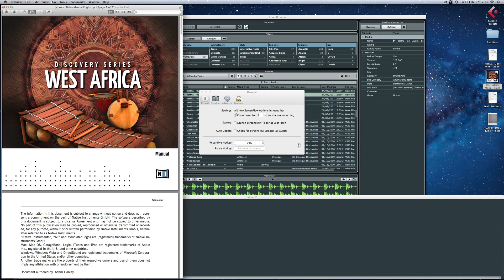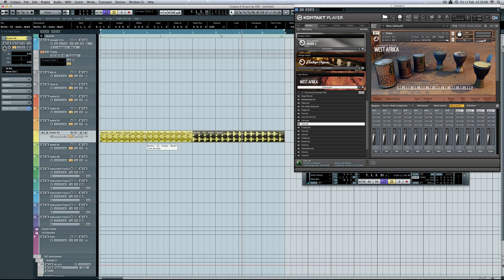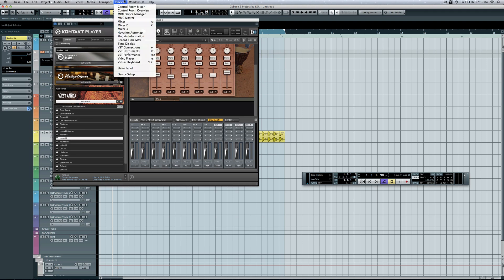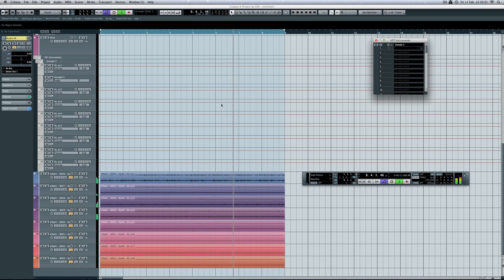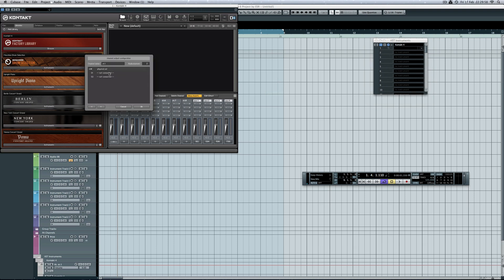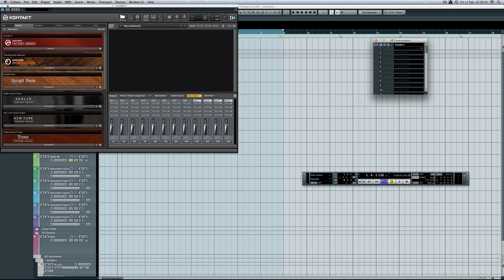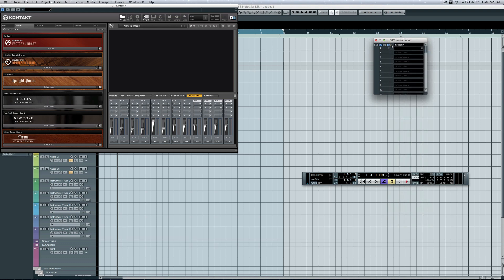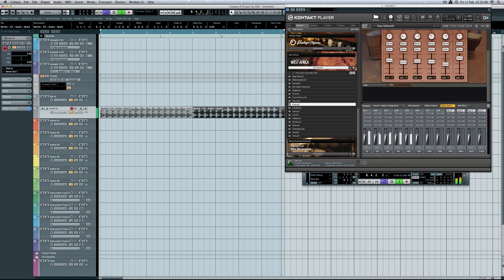Kontakt Adding Channels & Multiple Outputs in Cubase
How to configure channels in Native Instruments Kontakt and assign multiple outputs in Steinberg Cubase 6.

Using the West Africa Discovery Series by Native Instruments.